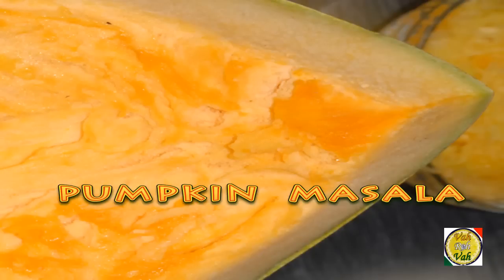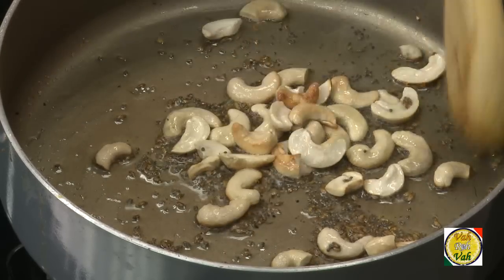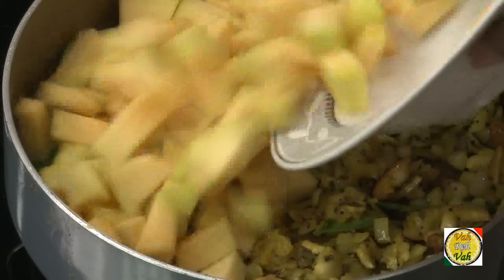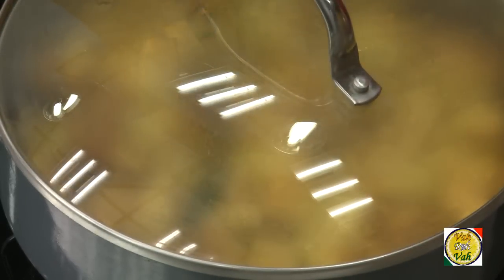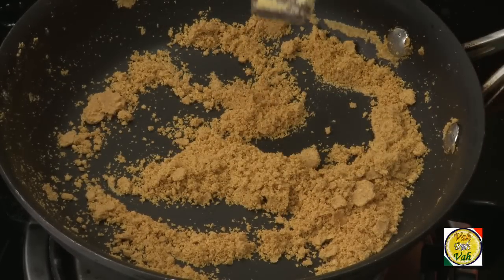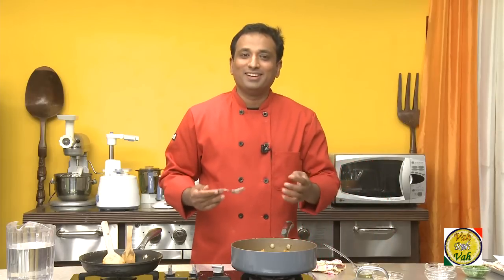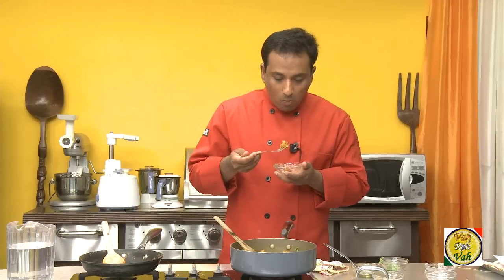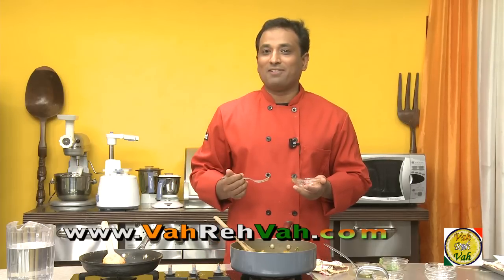Pumpkin Masala - By Vahchef @ Vahrehvah.com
These pumpkin recipes use a number of different varieties in both savory and dessert dishes. This is a savory pumpkin recipe that will totally blow you away with all the different layers of delicious flavors. Its savory, spicy, tangy all in one, and its totally different from the sweet creations thats normally associated with pumpkins.

Ingredients

2    tbsp                 basen

10    number    cashewnuts

1    tsp                chilli powder

1/2    cup                coriander leaves

1/2    cup                coriander powder

1/2    tsp                cumin seeds

10    number    curry leaves

1    tsp               ginger garlic paste

1/2    tsp               murstad seeds

1    tbsp                 oil

1    number    onions

500    grams               pumpkin

as needed       salt

1/2    tsp               sugar

pinch               turmuric

as needed        water

Directions
• Take a pan add oil, murstad seeds,cumin seeds,cashewnuts,oinion chopped mix well then add salt, turmuric,curry leaves,ginger garlic paste, mix and cook for 2min, then add pumpkin,coriander powder,chilli powder, sugar, add little water saute it, close it with a lid and cook till pumpkin is tender.
• Now in another pan add oil, then basen roast till golden colour.
• Now add roasted basen to pumpkin curry and cook for 2 or 3 min then finely add chopped coriander leaves chopped.